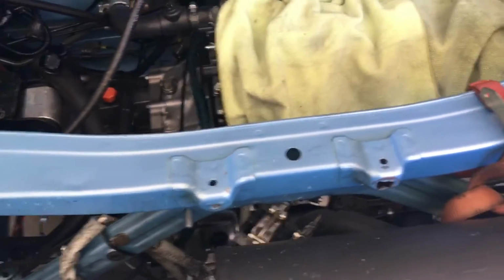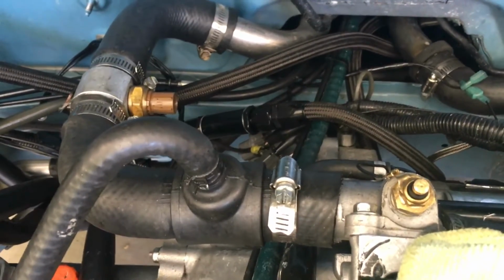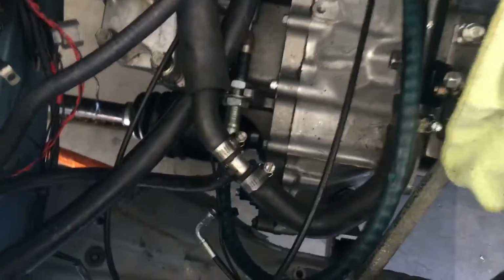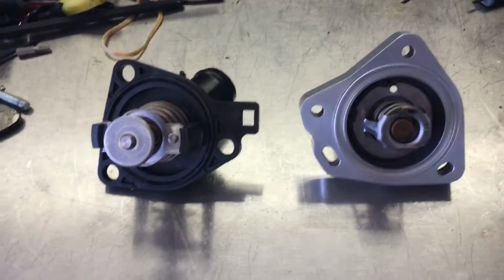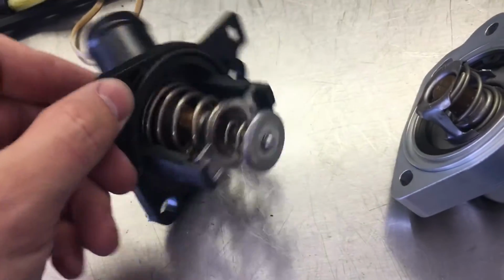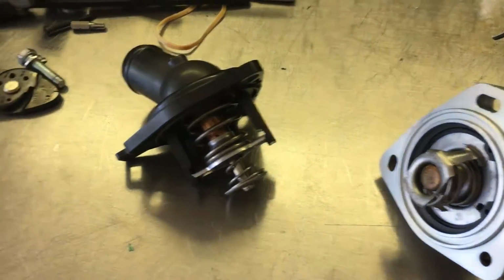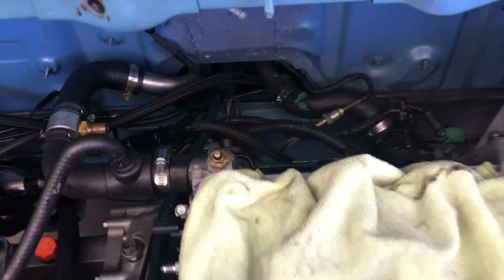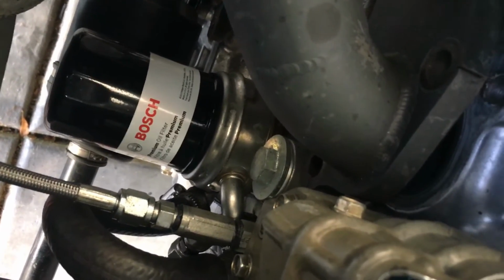MR2 Spyder K swap coolant setup.